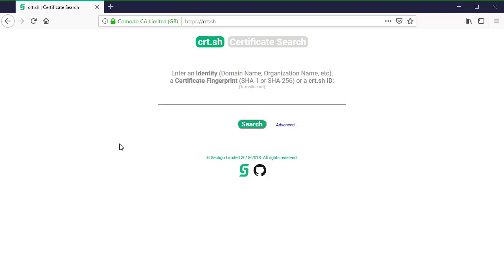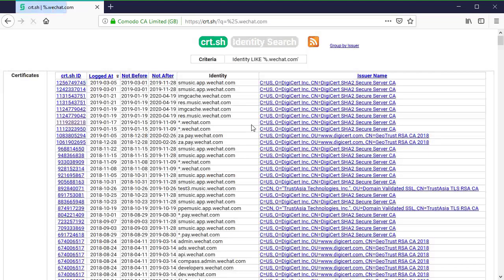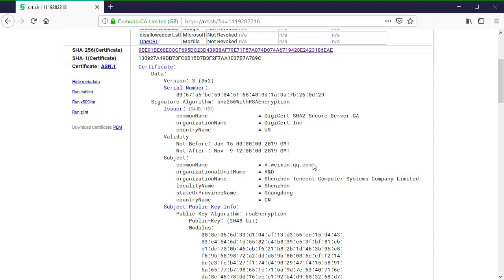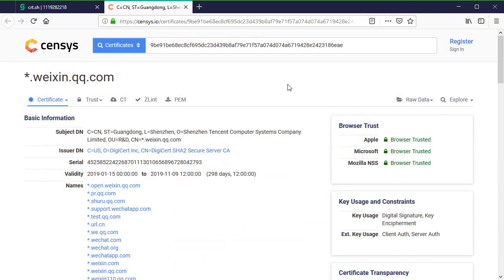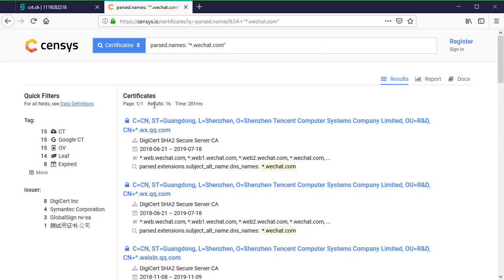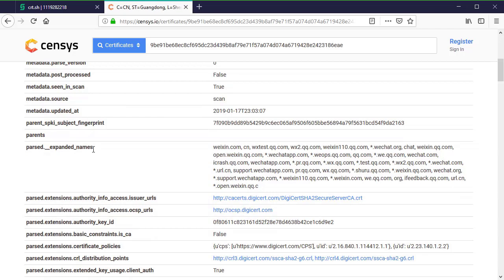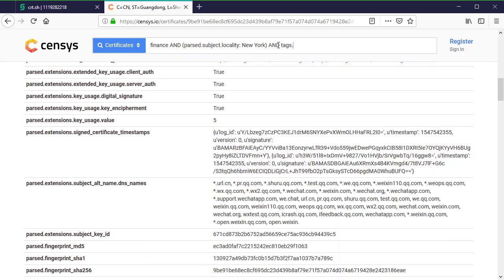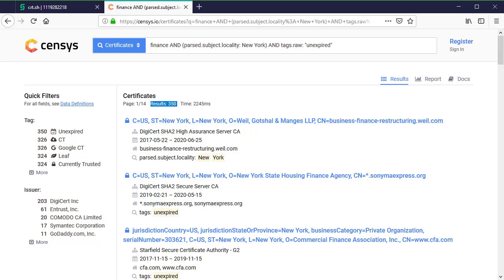10 Minute Tip: Certificates: The OSINT Gift that Keeps on Giving...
This OSINTCurio.us 10 Minute Tip by Sector035 shows how to use websites to examine the HTTPS certificates of web sites for OSINT purposes.